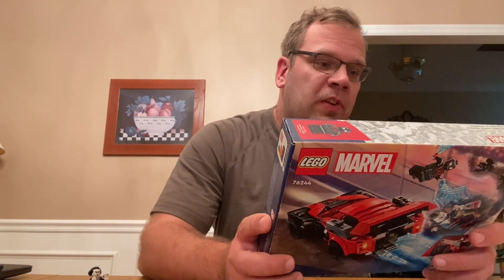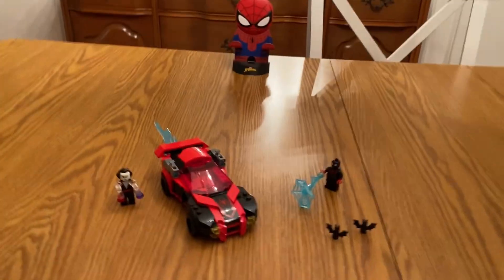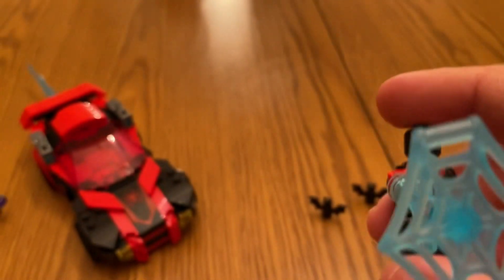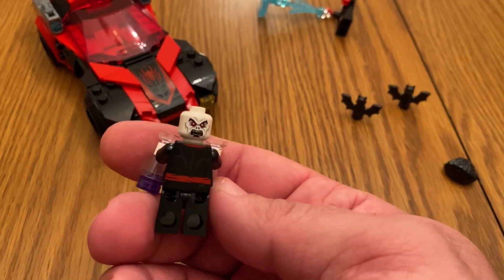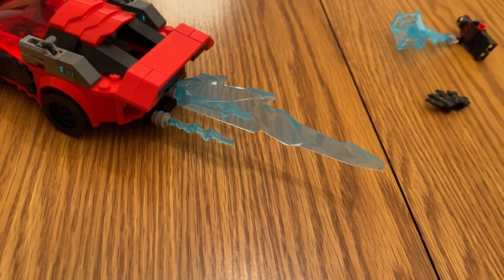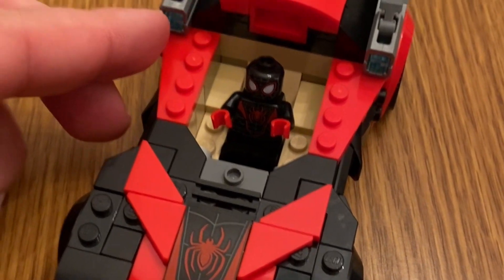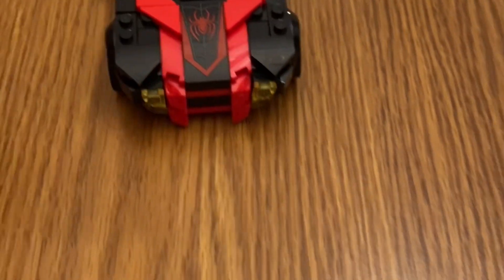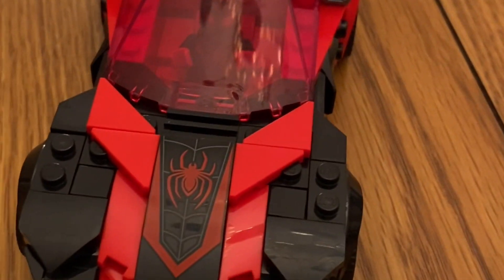Lego Marvel Miles Morales vs Morbius